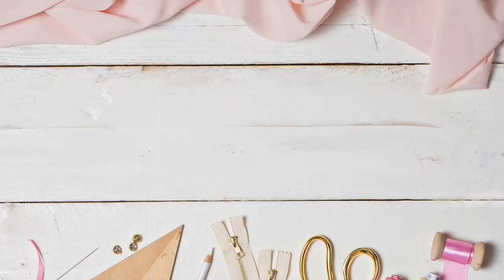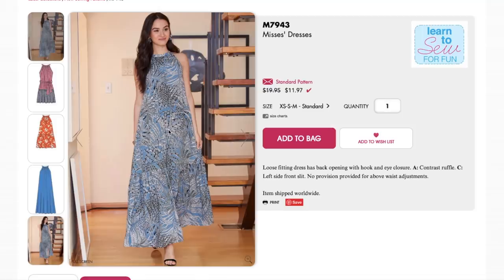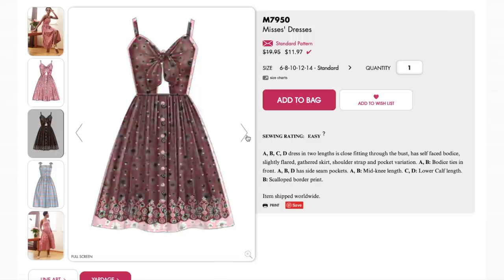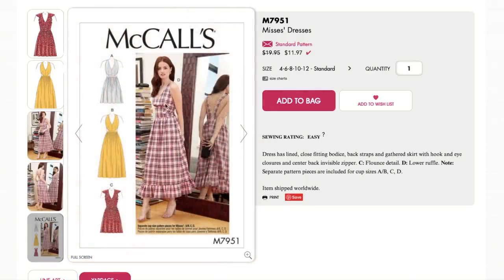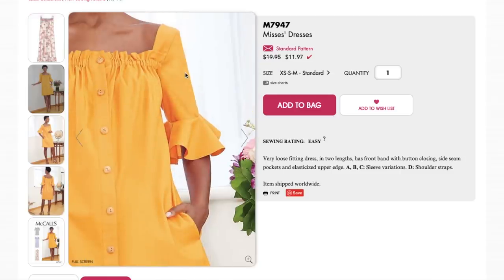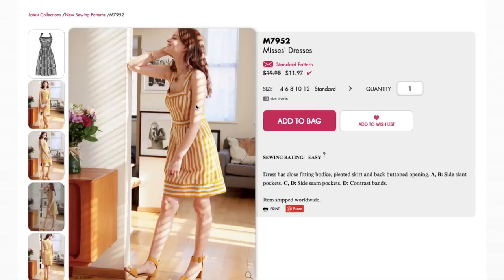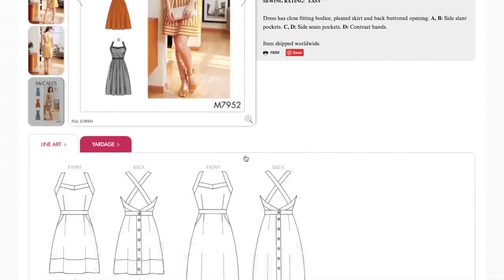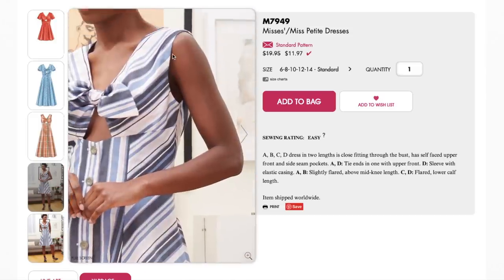McCall's Summer 2019 Sewing Pattern Collection | First Impression Review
I think this is the last of new summer collections and I'm eager to see what McCall's has in store for us this season. Watch to review each pattern with me as I discuss design, style, fit, fabric options, and more!